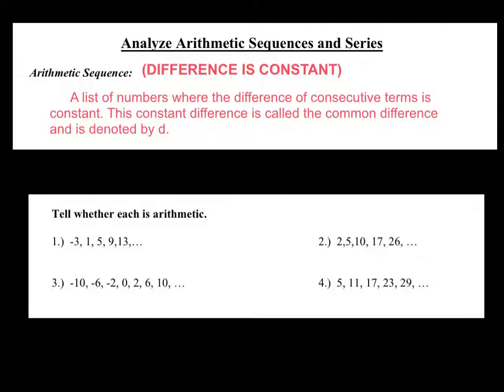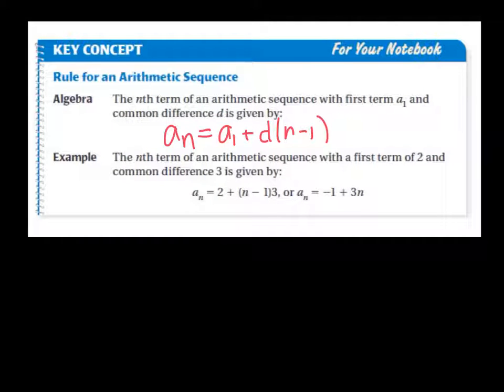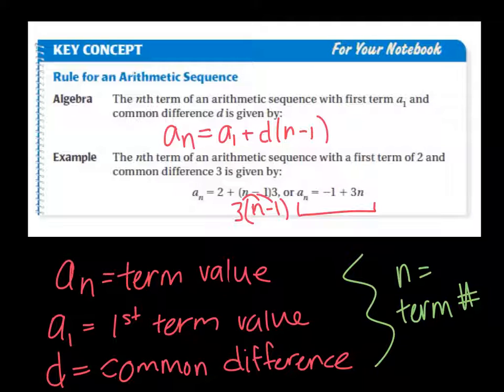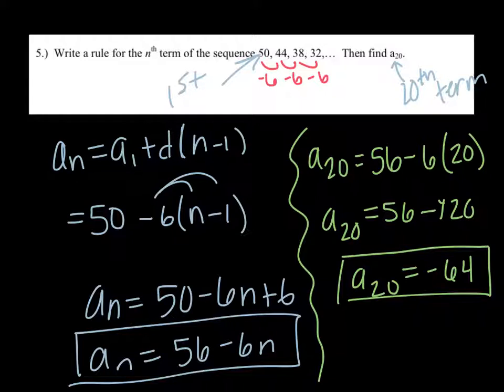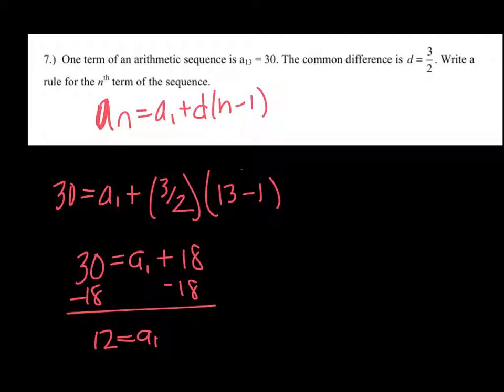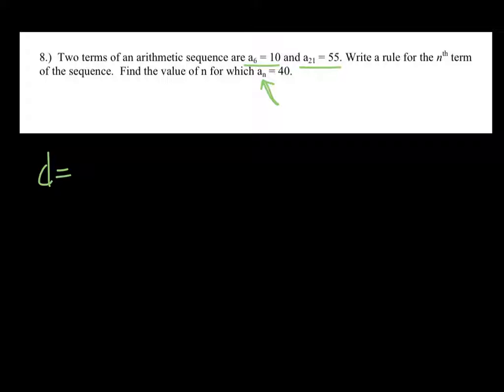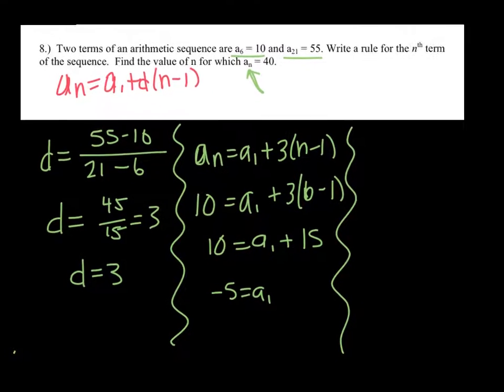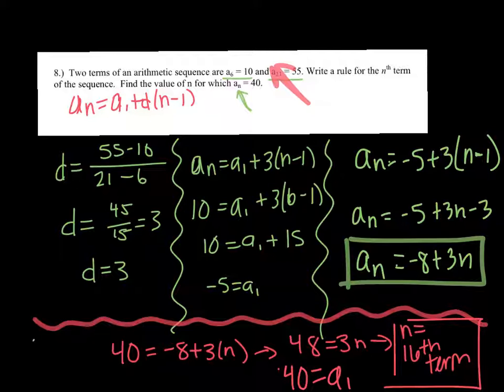7.2 - Arithmetic Sequences